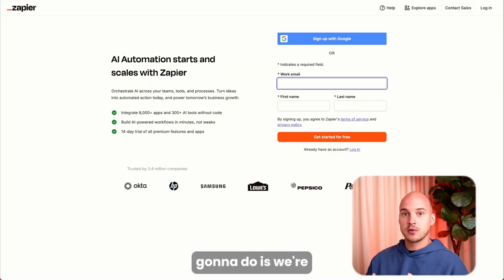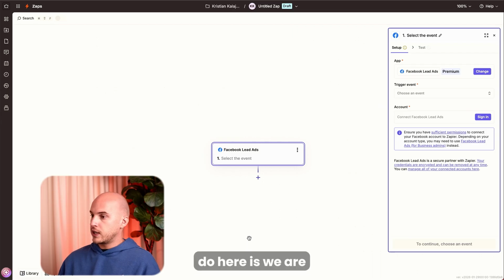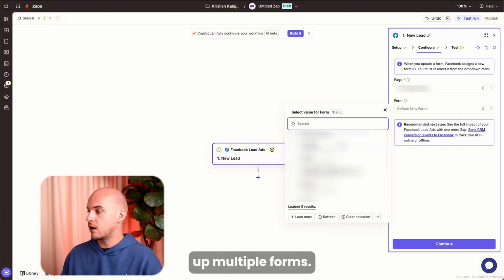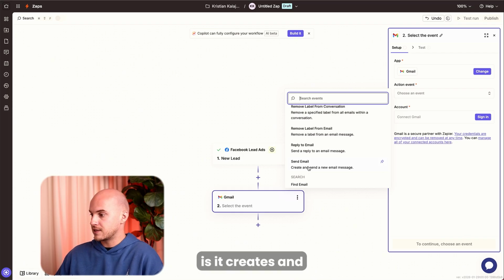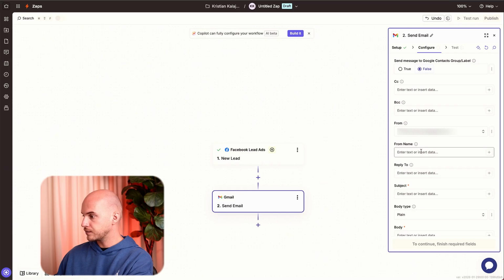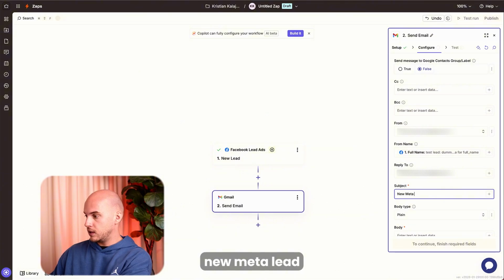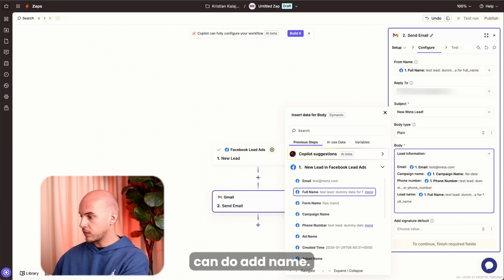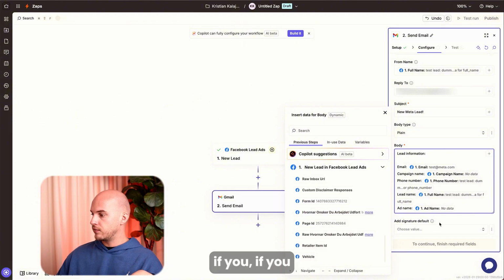How to Get Instant Notifications from Meta Lead Ads (Step-by-Step-Guide)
Are you missing leads from your Meta Lead Ads?

In this step-by-step guide, I’ll show you exactly how to get instant notifications every time someone submits a lead form in Meta Ads (formerly Facebook Lead Ads).

No more logging into Ads Manager constantly.
No more delayed follow-ups.
Get notified immediately via email (or automation).

In this video you’ll learn:

• How Meta Lead Ads notifications work
• Why you might not be receiving new lead alerts
• How to set up instant email notifications
• How to make sure you never miss a lead again

Fast lead follow-up = higher conversion rates.
If you run lead generation campaigns, this setup is essential.